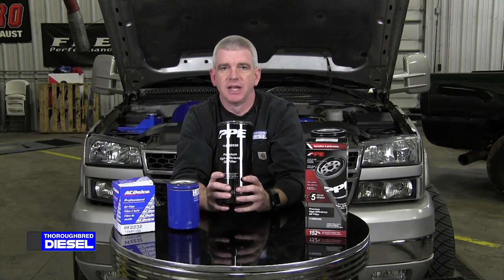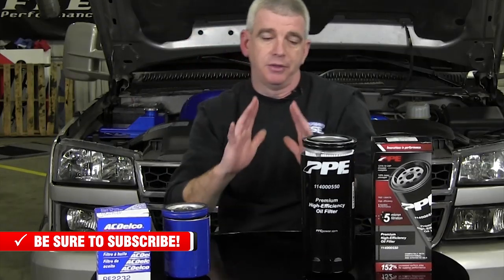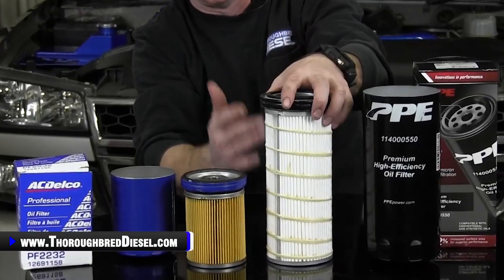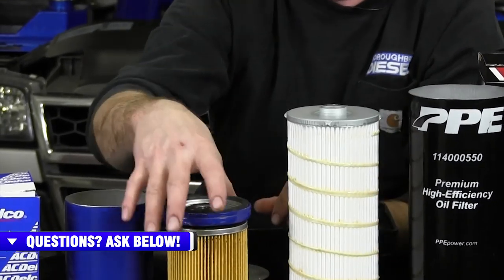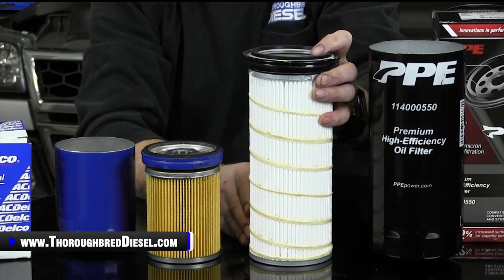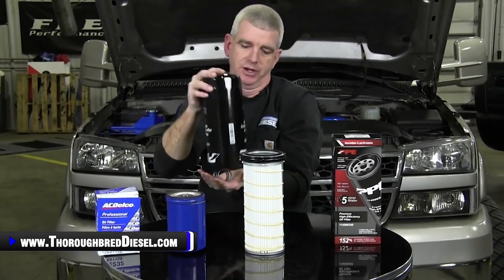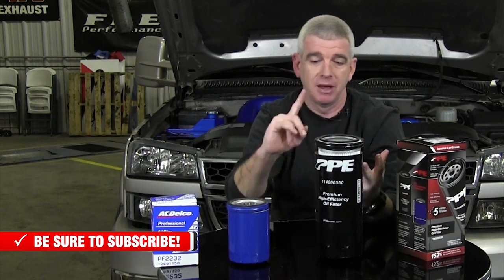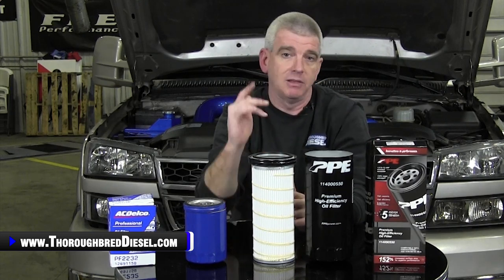Why Is This Oil Filter TWICE The Size? If You Own A Duramax, You Need This Oil Filter!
The new PPE Premium High-Efficiency Oil Filter is just what your engine oil needs to stay cleaner longer. This oil filter offers more than double the surface area of a conventional oil filter. Specially engineered, accordion-folded nylon and fiberglass media achieves superior filtration to catch and hold minute dirt and debris down to 5 microns. A typical OEM-quality oil filter removes about 72% of particles in 8 to 10-micron range.

With twice the surface area, twice the filtration and twice the filter life of conventional filters, the PPE Premium High-Efficiency Oil Filter is your number one choice for superior oil filter performance.

Watch us show why PPE Premium High-Efficiency Oil Filter could be right for you.

Chapters
0:00 PPE Premium High-Efficiency Oil Filter
0:56 Substantial Improvement - Down To 5 Microns!
1:29 A Look Inside - 152% Larger Filter Media!
2:47 120% Better Flow!